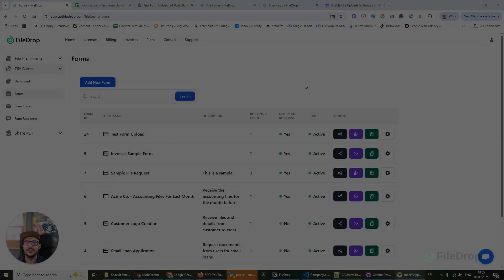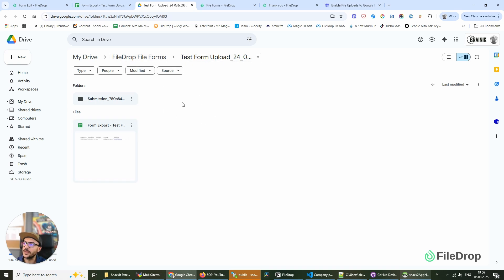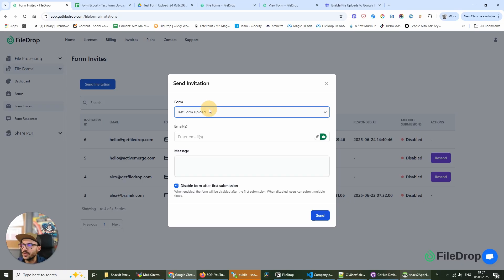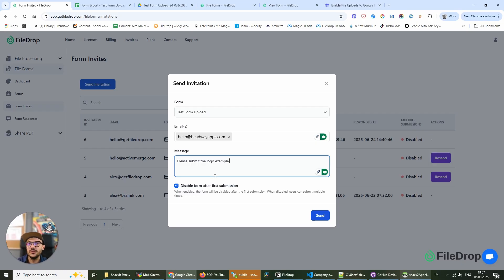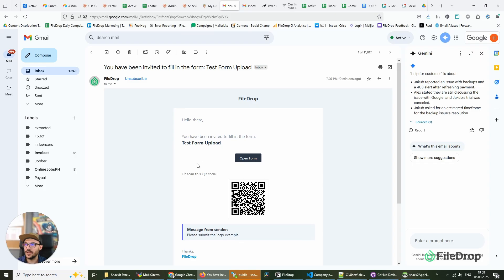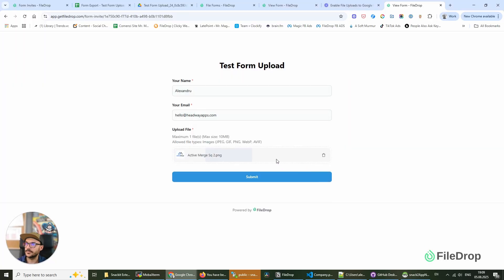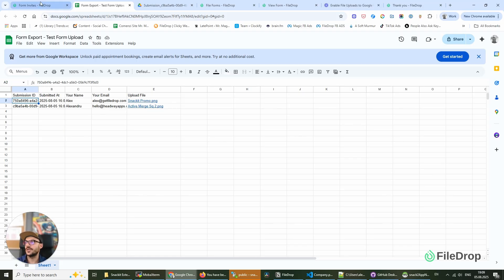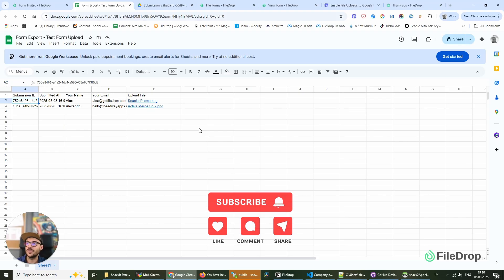How to Request Files in Google Drive - No Login Needed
By default Google Drive doesn't offer this feature but you can easily request files using FileDrop File Request Pages (Forms).

Our pages are by default integrated with Google Drive and Google Sheets. You don't need any other tools like Zapier or Make.com.

Your users don't need to login with Google to upload the files.

You can start sending an email invite to anyone, allowing them to submit files easily and securely.

We offer multiple security options, like the option to disable the form after the first submission to prevent further entries.

✅ Over 300.000 people already use FileDrop tools.